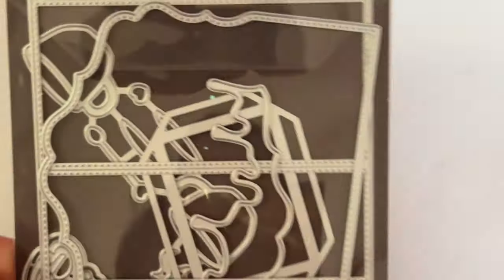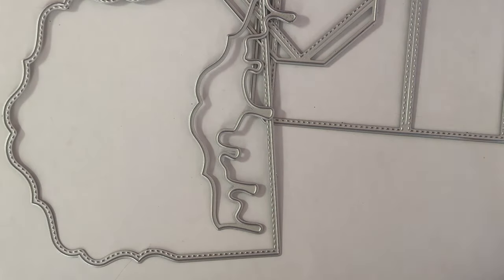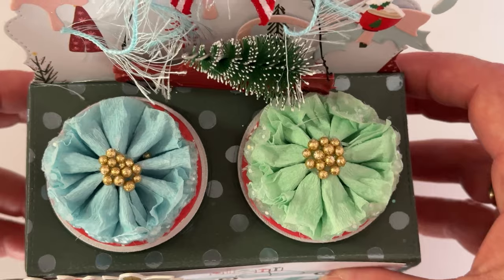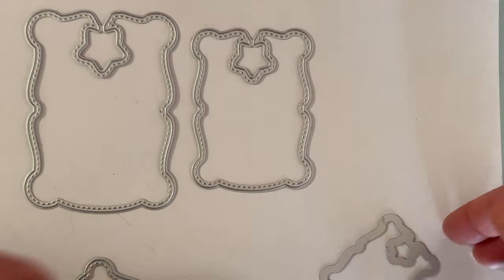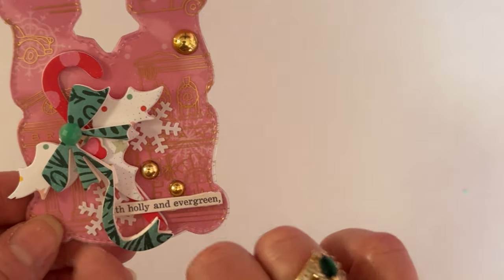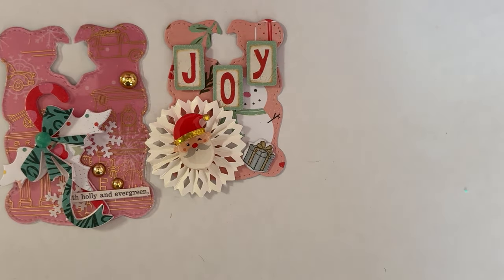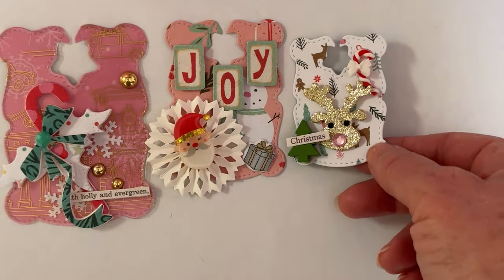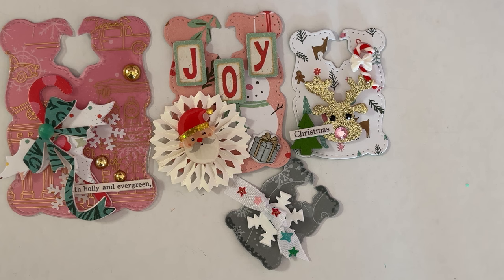Scrapdiva designs project shares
Monti Gale
910 West 200 South